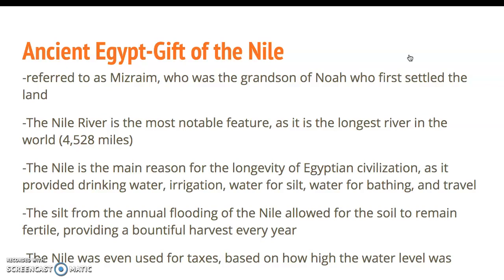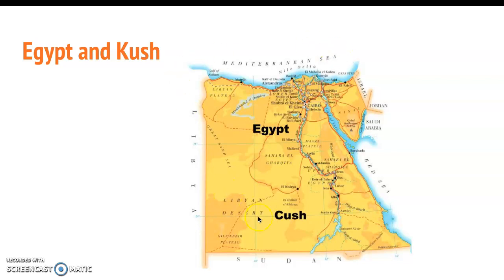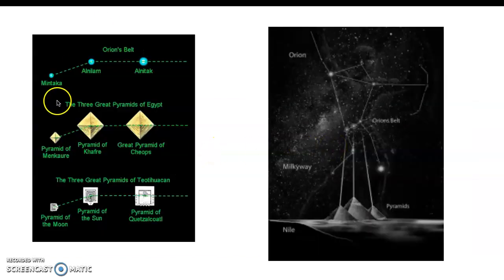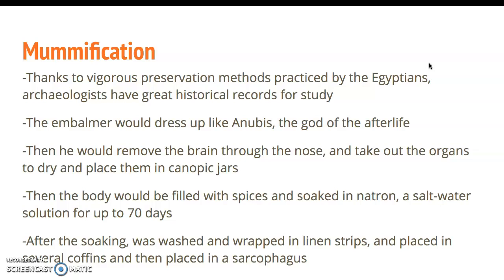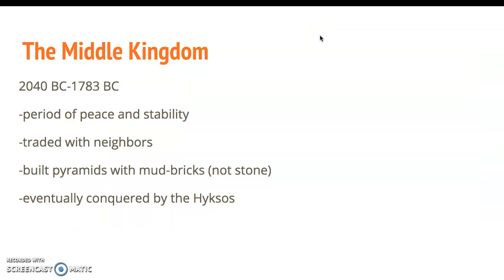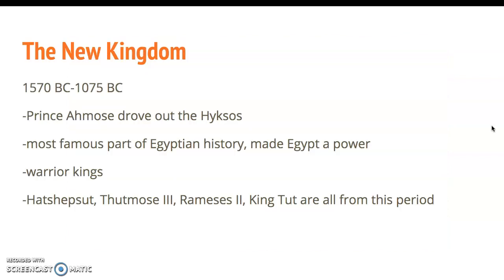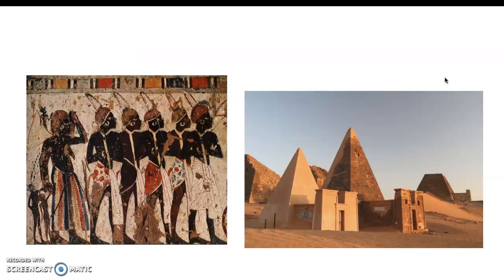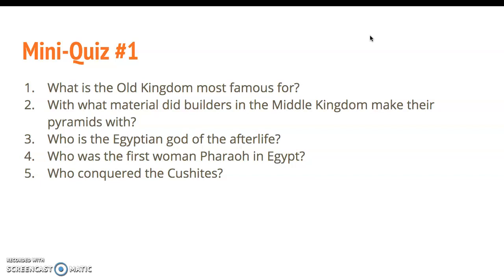6HS Unit 2, Part 1 (Egypt)